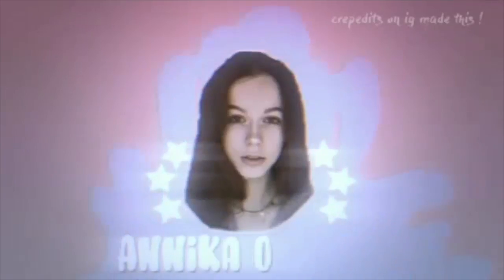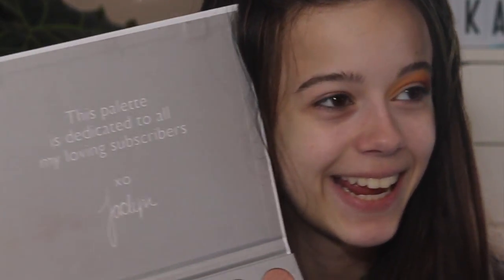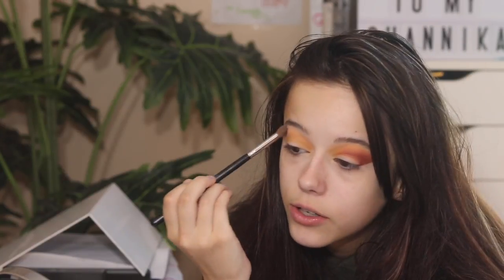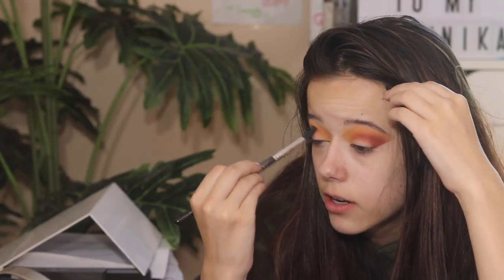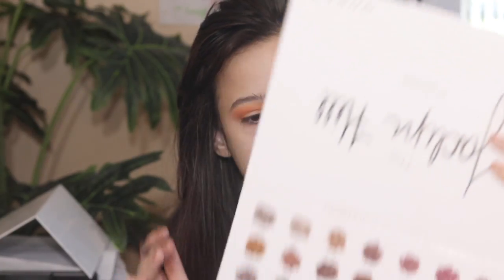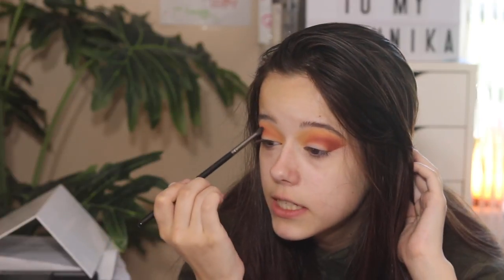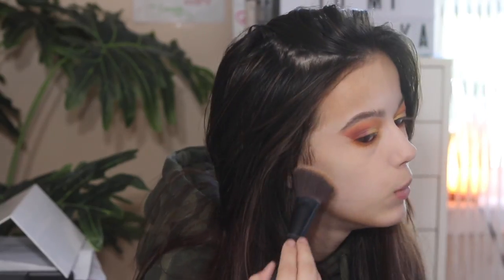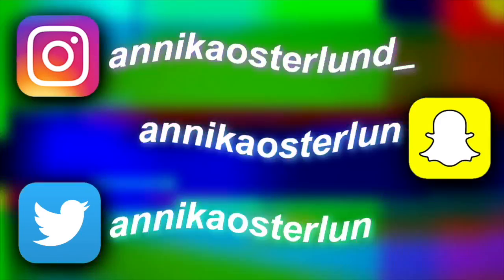GRWM : FULL GLAM FALL SMOKEY EYE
my hair was SO greasy in this. but i dont even care. blow me. love u guys :)